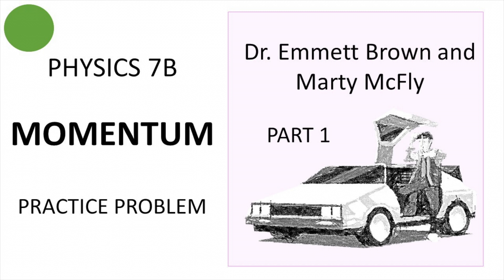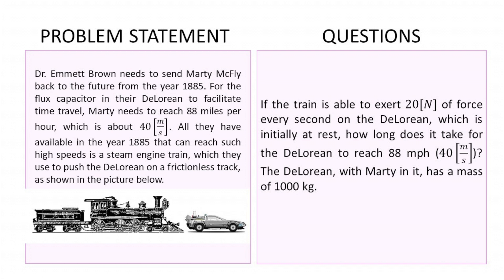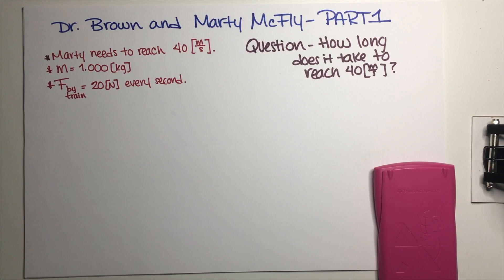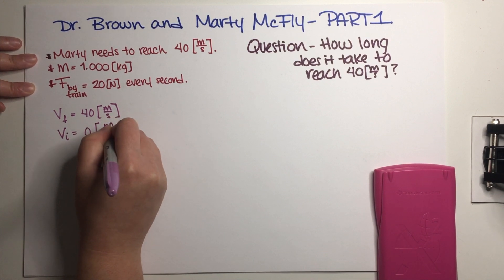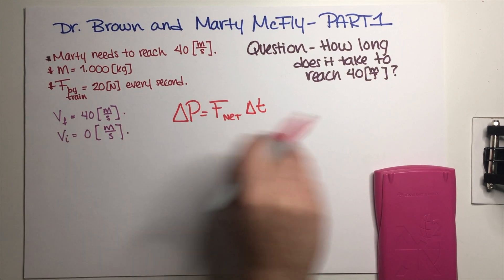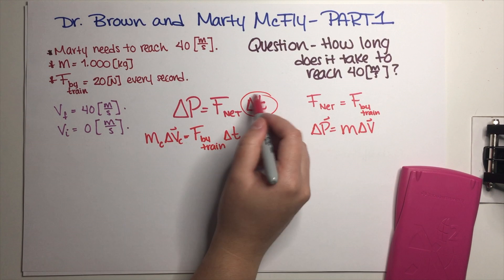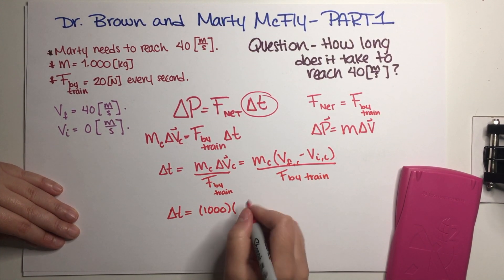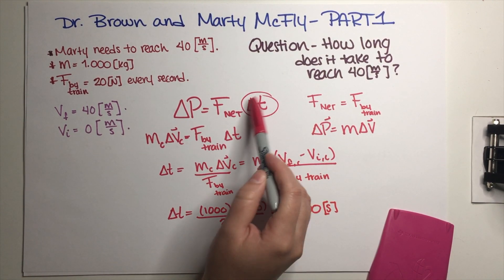PHY7B Momentum Practice Problem - Back to the Future (PART 1)